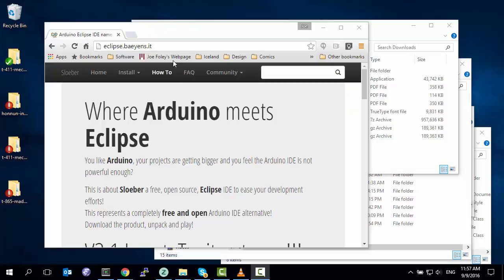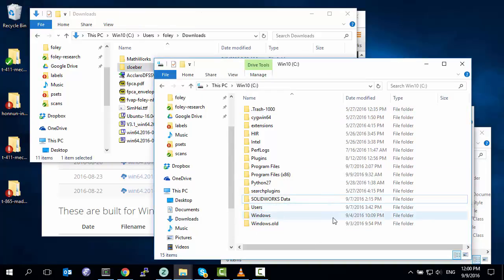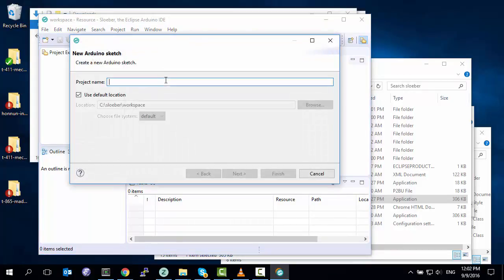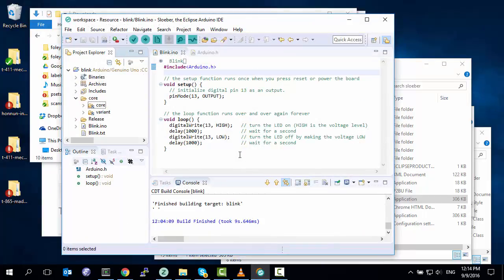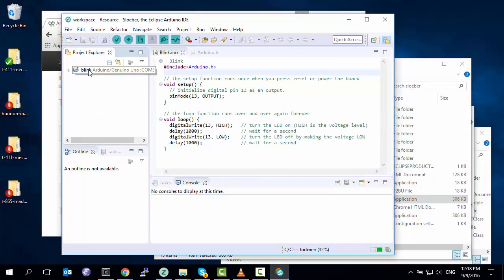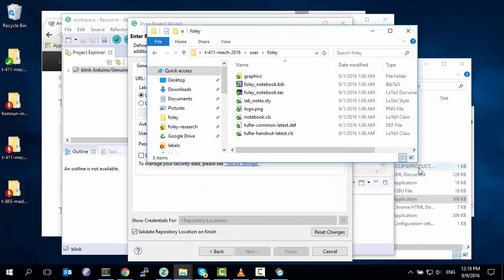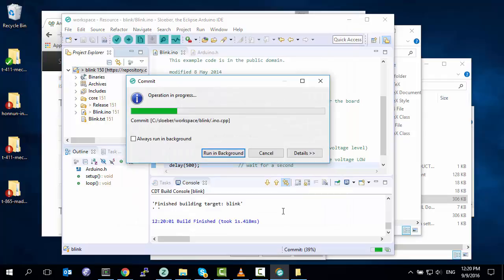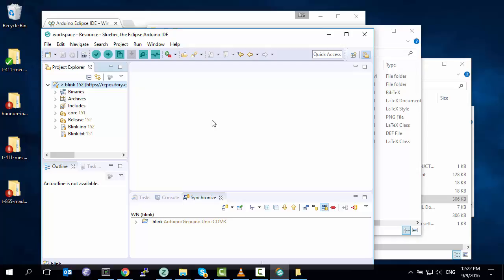EclipseArduino (Sloeber) and SVN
Setting up Eclipse Arduino (Sloeber)